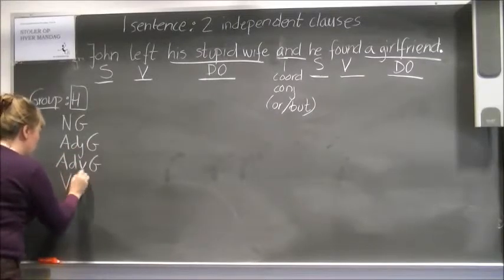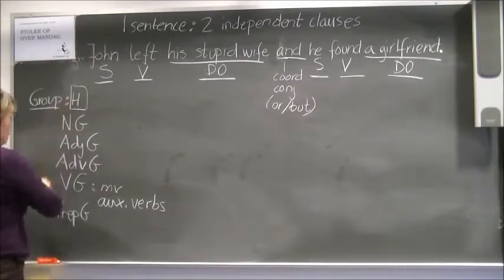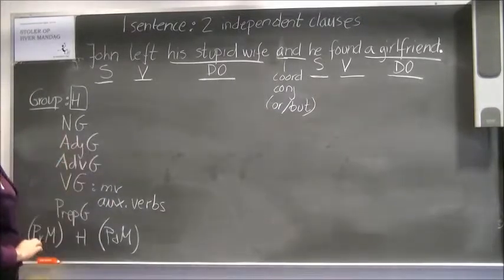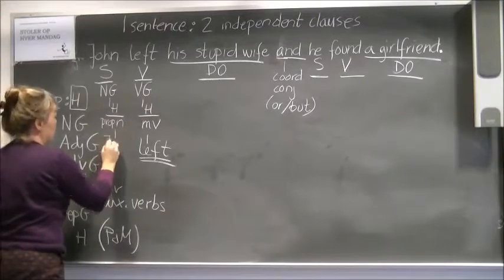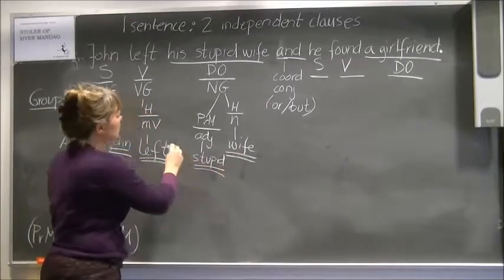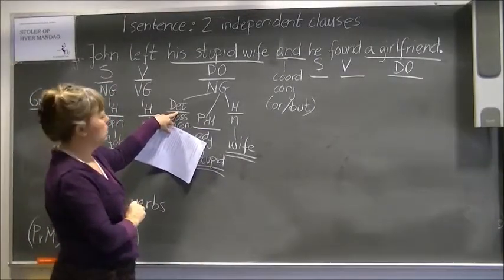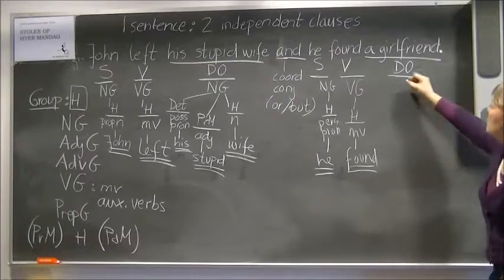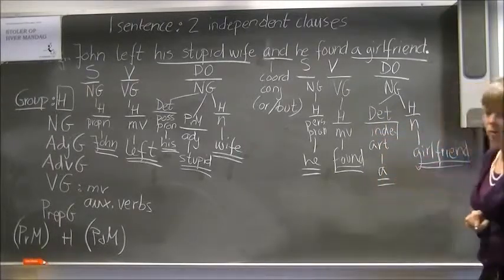Identifying and analyzing NounGroups VerbGroups AdjectiveGroups AdverbGroups PrepGroups by KLB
THIS VIDEO SHOWS HOW TO IDENTIFY AND ANALYSE NOUN GROUPS, VERB GROUPS, ADJECTIVE GROUPS, ADVERB GROUPS AND PREPOSITIONAL GROUPS